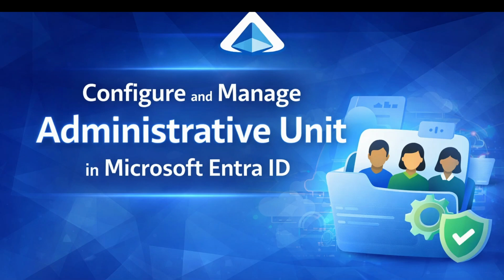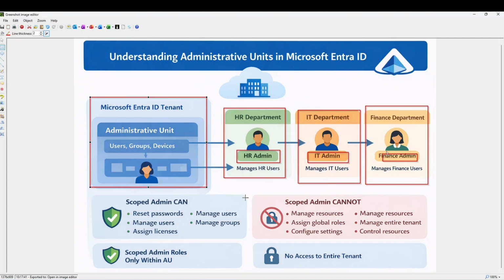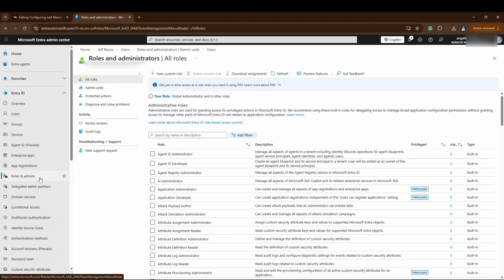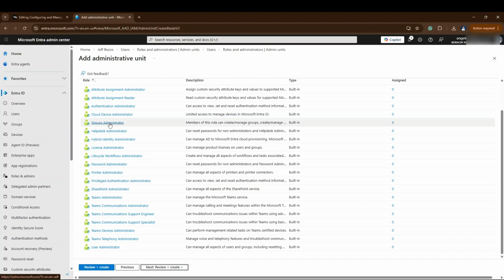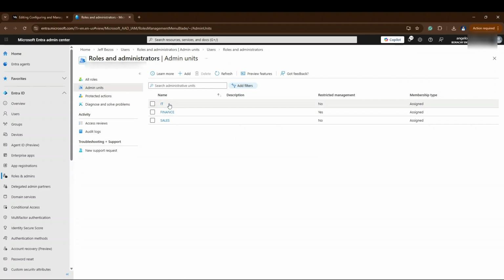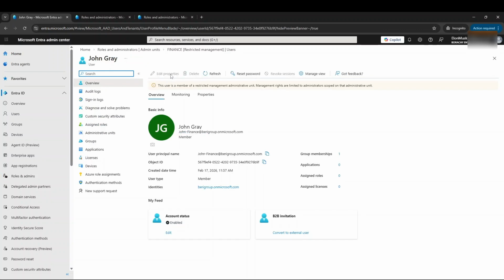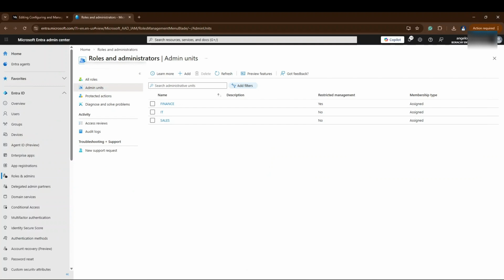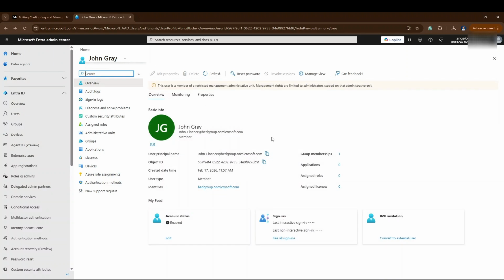Create and Configure Administrative Unit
In this video, I’ll walk you through how to create and configure Administrative Units step by step. We’ll also explore delegated administration, including how to assign and manage scoped administrators to ensure precise, role-based control within your organization.